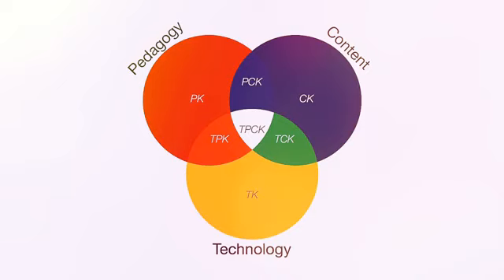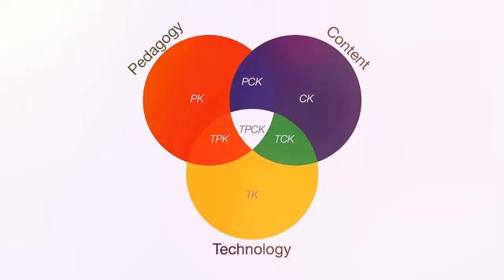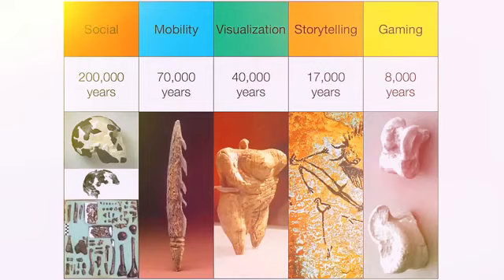online mba program distance learning